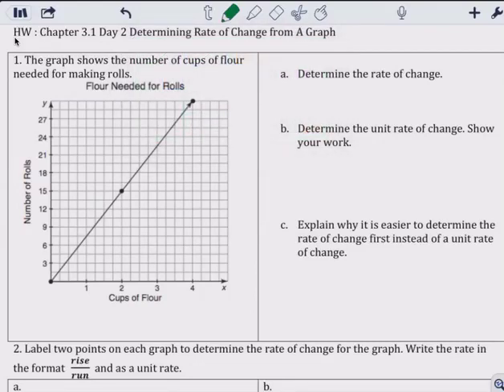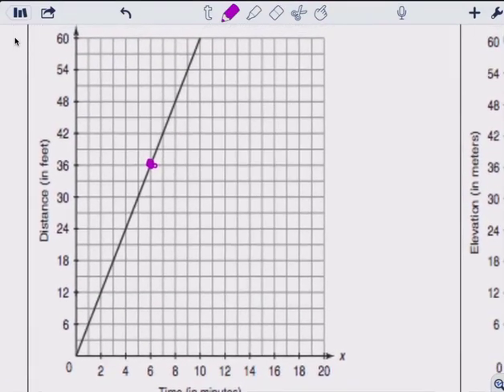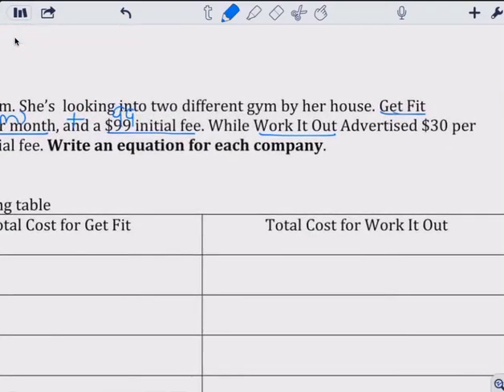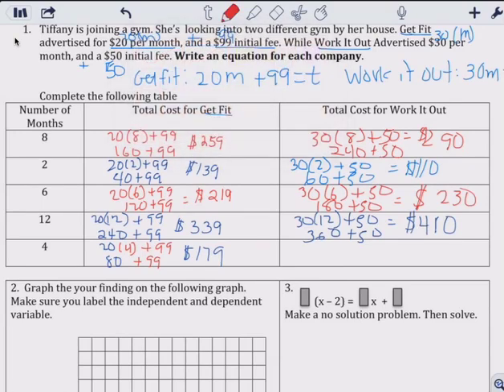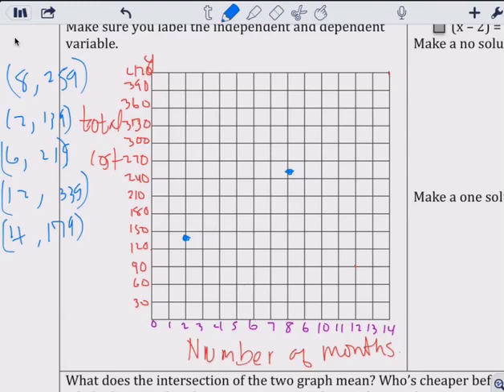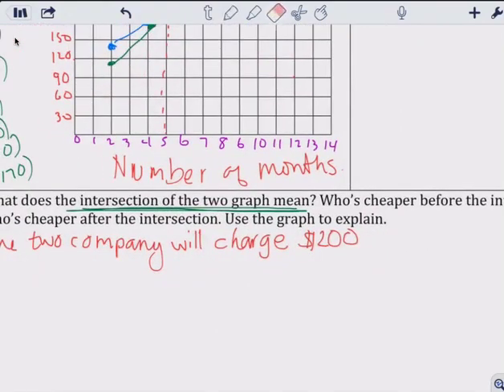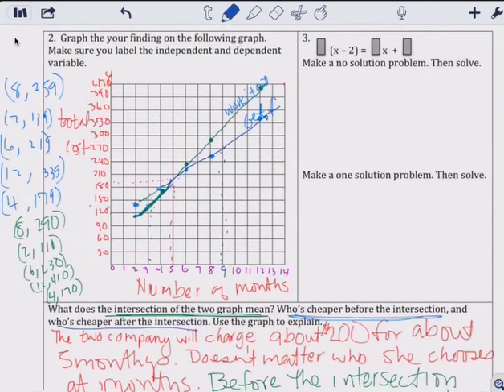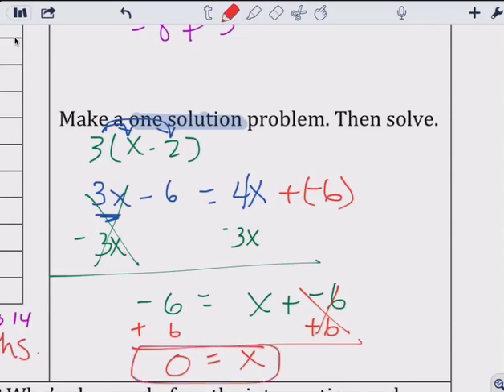HW ch 3 1 Day 2